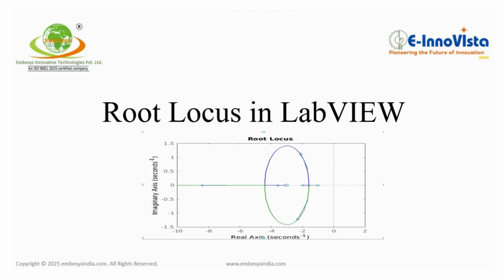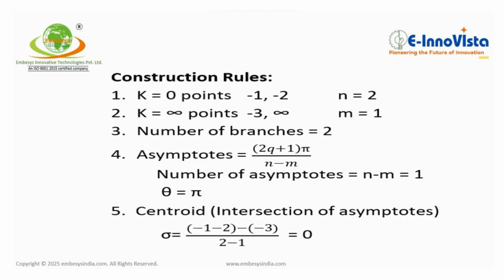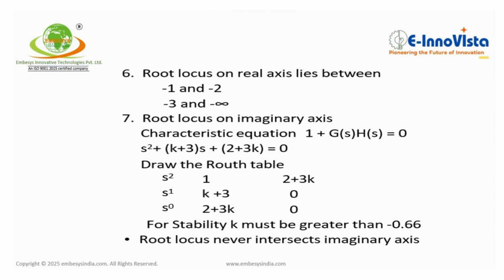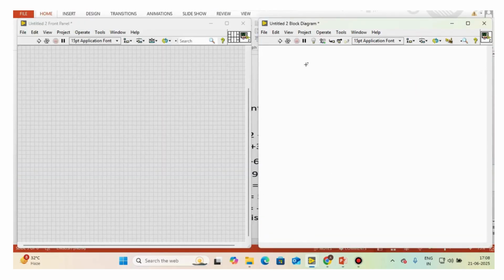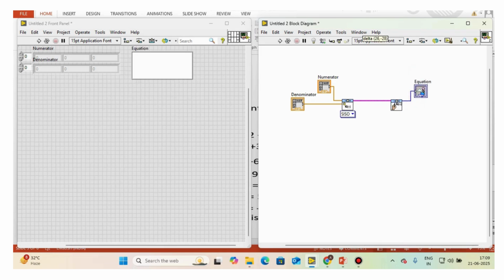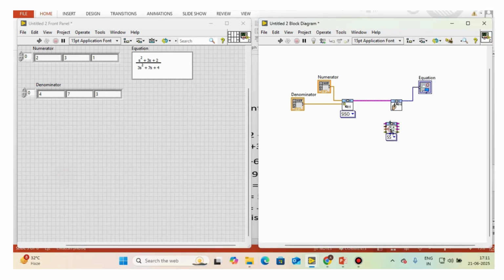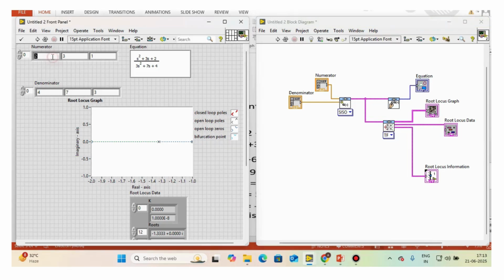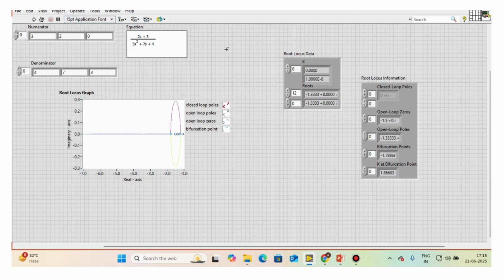Root Locus in LabVIEW 🔍 | Control System Visualization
Visual Elements:
A clean root locus plot
LabVIEW icon or block diagram snippet
Arrows showing pole/zero movement
A control system block diagram in background (faint)
Bright colors like blue, white, and yellow for contrast
📝 YouTube Description (SEO Optimized):

📈 Learn Root Locus Analysis using LabVIEW!

In this video, we’ll walk you through how to simulate and visualize root locus plots using LabVIEW Control Design and Simulation Module.
🔧 Topics Covered:
Basics of Root Locus
Using Transfer Functions in LabVIEW
Visualizing Pole-Zero Movement
Step-by-step block diagram guide
✅ Ideal for control system engineers, students, and LabVIEW enthusiasts.